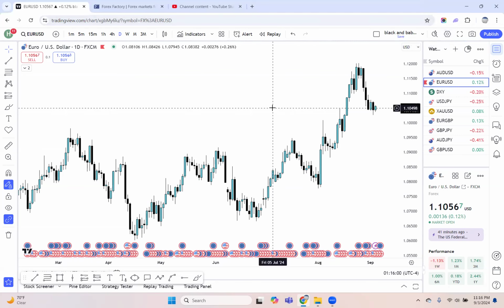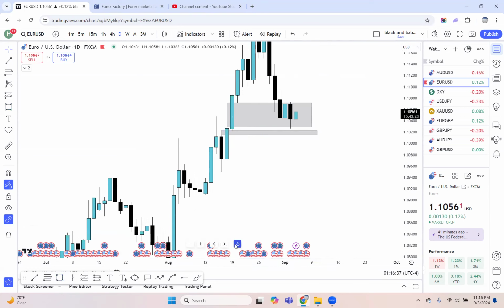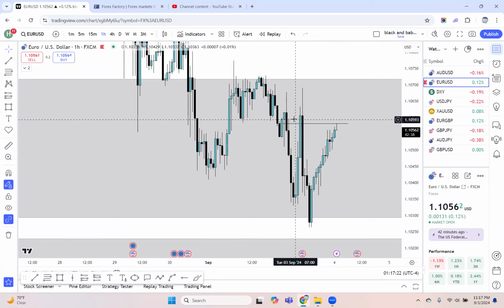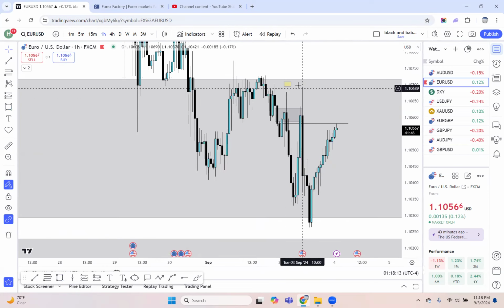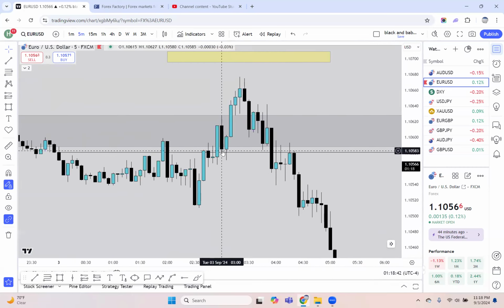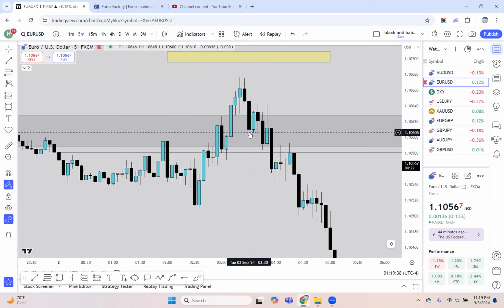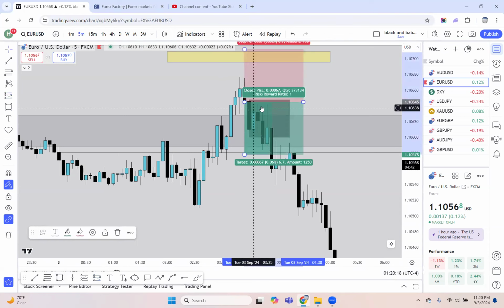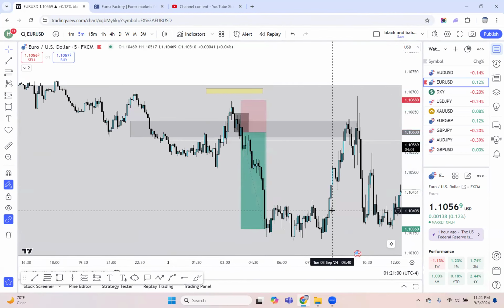Simple ICT Trading Strategy FOR BEGINNERS!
TG Group (Where you can talk with me and other like minded traders and ask questions. Send us your trades and let us hype you up as a community! No reason to trade alone fam!)

For a better streaming experience with no lag and no delay

Risk Disclosure. The valuation of futures, stocks, Forex, Crypto, options and meme coins may fluctuate, and, as a result, clients may lose more than their original investment. The impact of seasonal and geopolitical events is already factored into market prices. I AM NOT A LICENSED FINANCIAL ADVISOR TRADE AT YOUR OWN RISK.